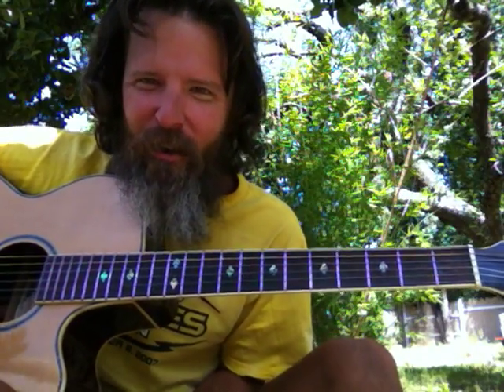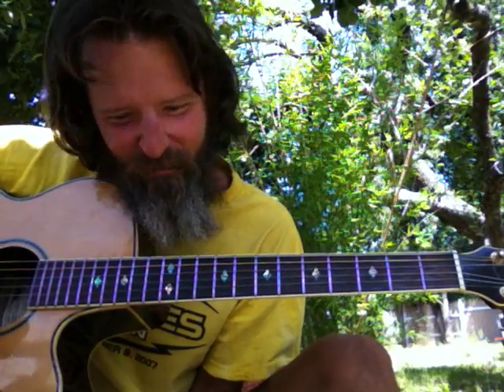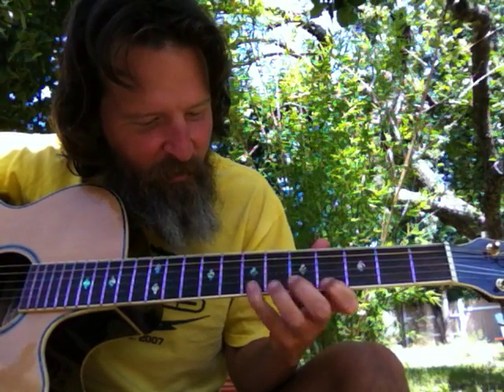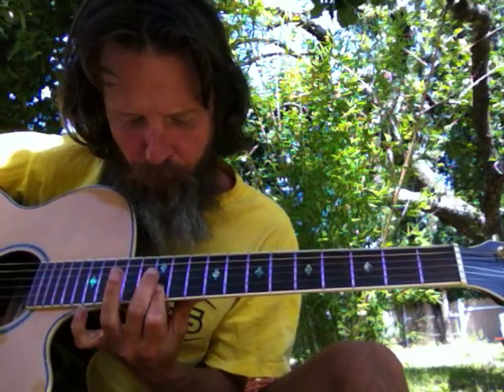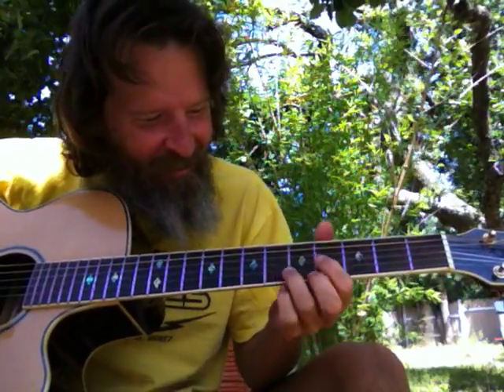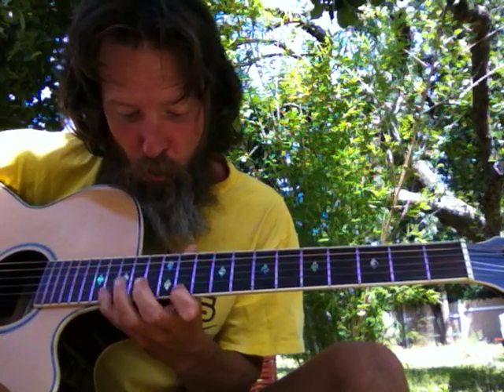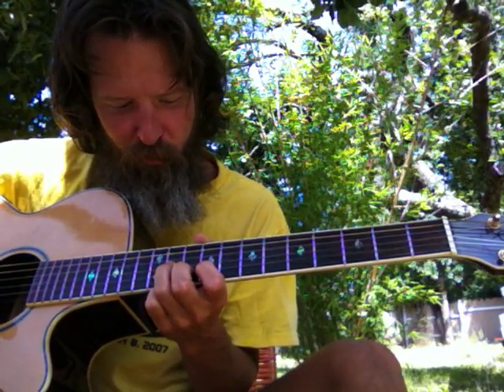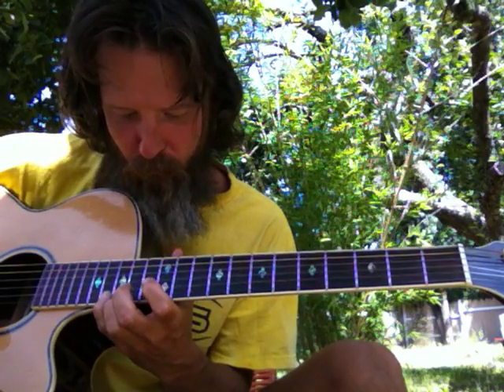GUITAR ALL CHORDS TOGETHER #4